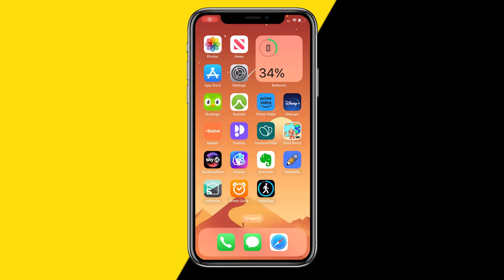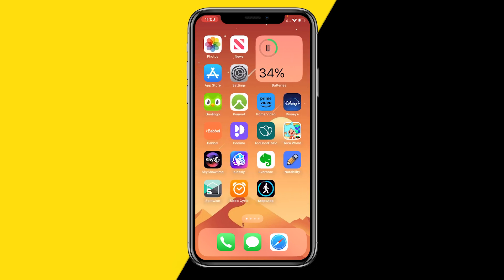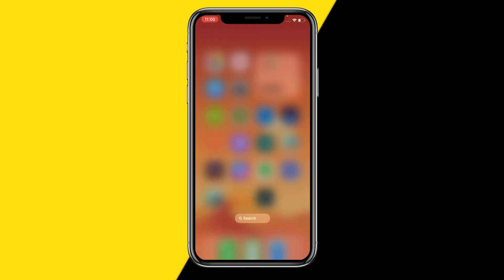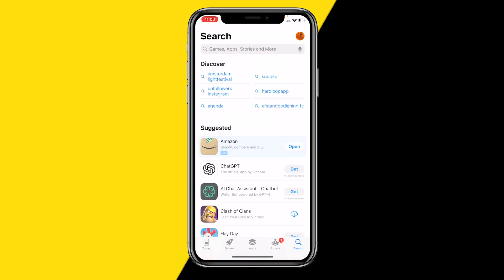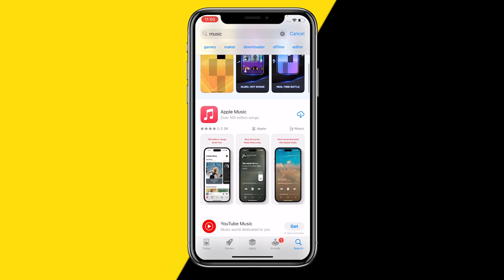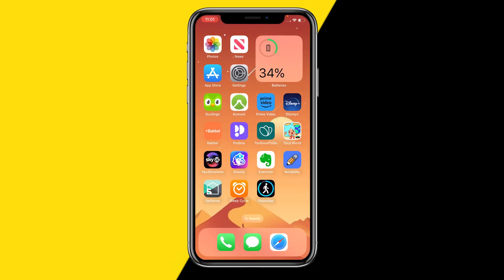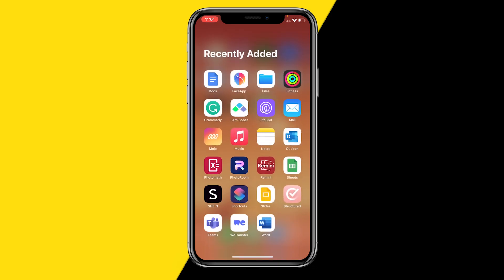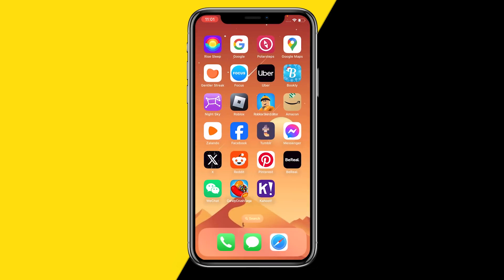How To Fix Apple Music App Gone From iPhone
How To Fix Apple Music App Gone From iPhone - Full Tutorial

👉 In this video we are going to show you how you can fix Apple music app gone from iPhone.